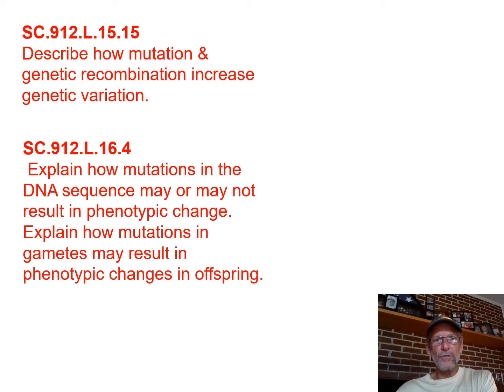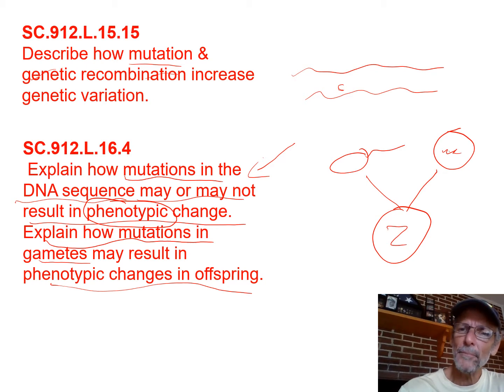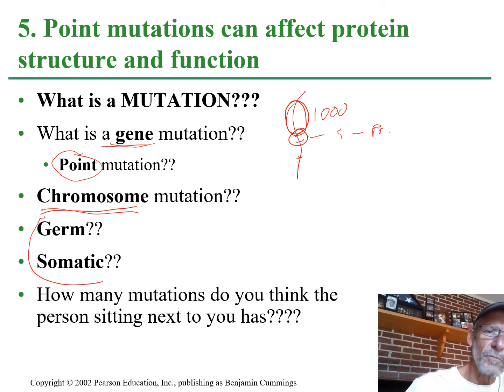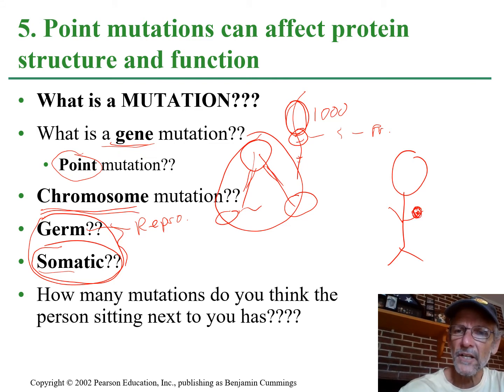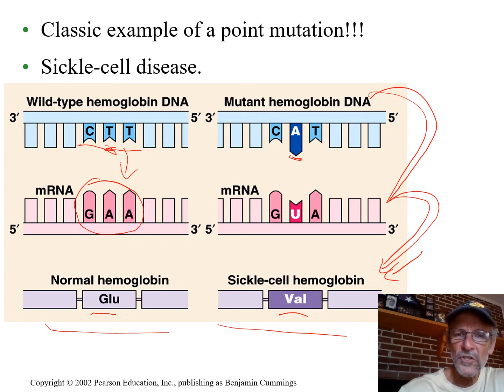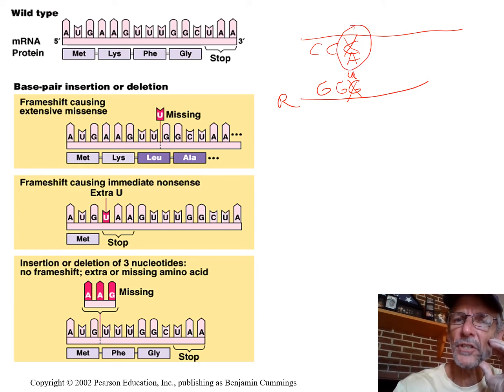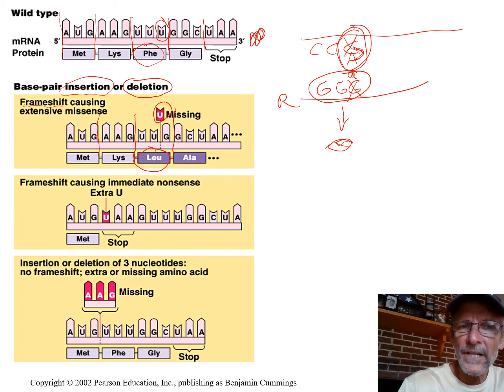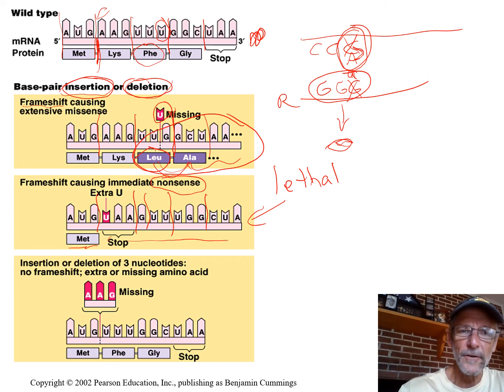11 DNA & Pr Synth Lecture video Pt 7